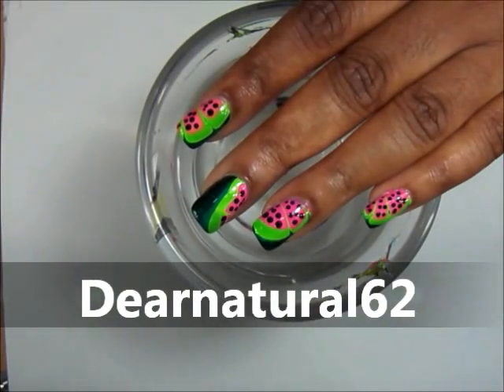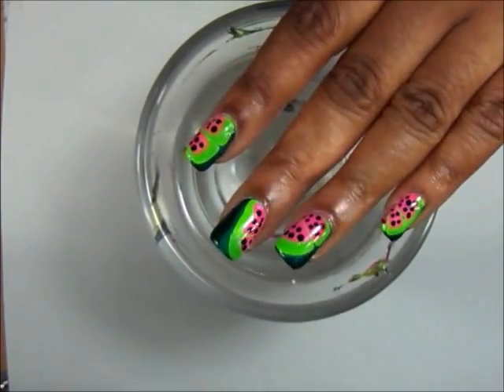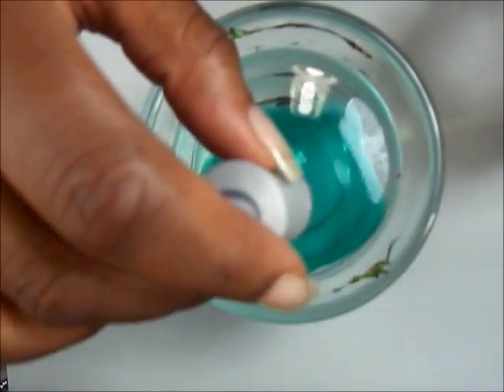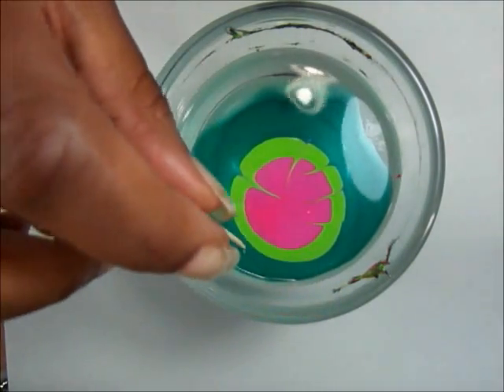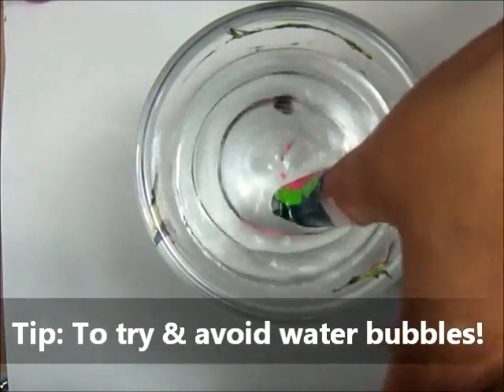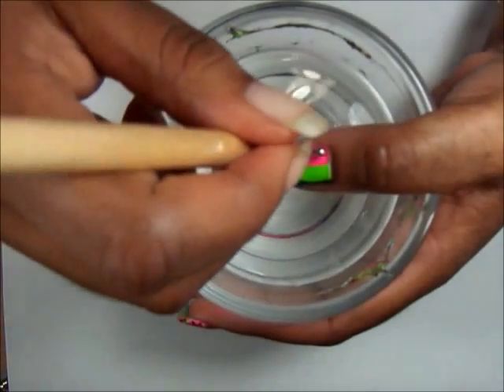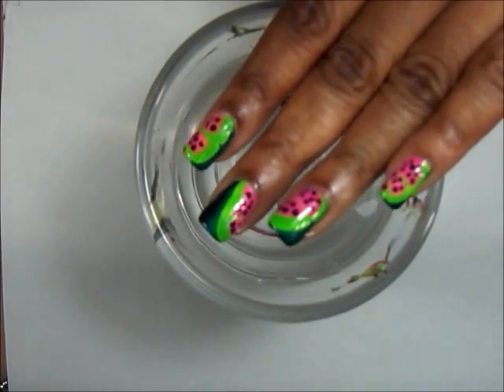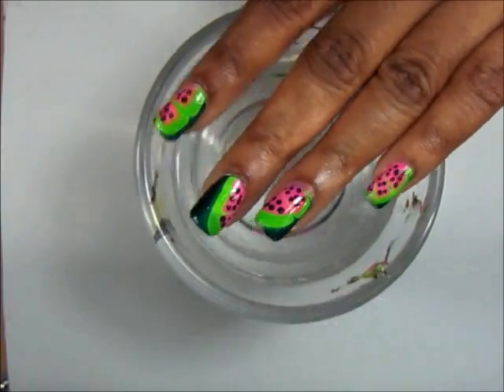NAIL ART WATERMELON DESIGN | Dearnatural62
Introducing CutiTape™ the BEST thing to use instead of masking tape around your fingers. CutiTape is the BEST thing for Water Marbling, Stamping, Sponging and also as a Base Coat for Glitter Nail Polish and Hard to Remove Nail Polishes!

Here's a cute watermelon water marble shout out video.

Products Used:

Sally Hansen - Salon Complete Base Coat
Sally Hansen - Xtreme Wear in White Out
Poshe - Top Coat
Sally Hansen - Insta-Dri in Jumpin Jade
Orly - Fresh
China Glaze - Rich and Famous
wetnwild - Ebony Hates Chris

the song is called L.A. Hifi by Miodrag Marjanov Quinteton on the following album Circus

The products used in this video were not given to me, with no obligation for a positive review.  I was not compensated by any company for any of my views; my opinions are always 100% honest and real!